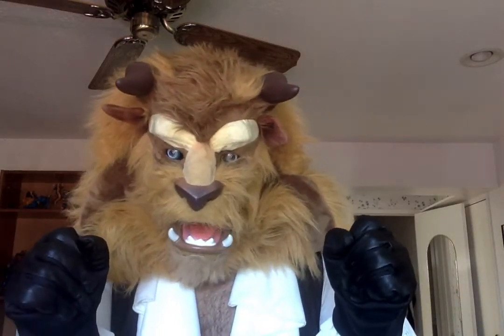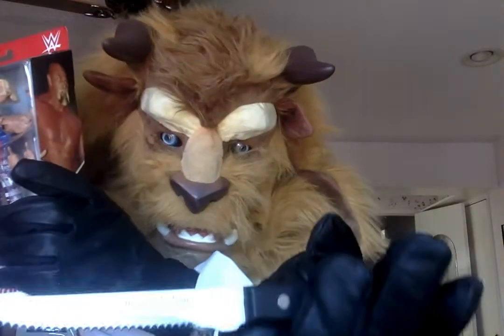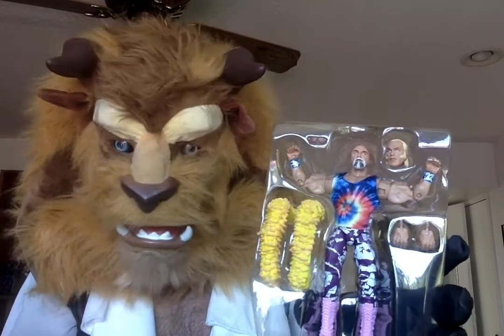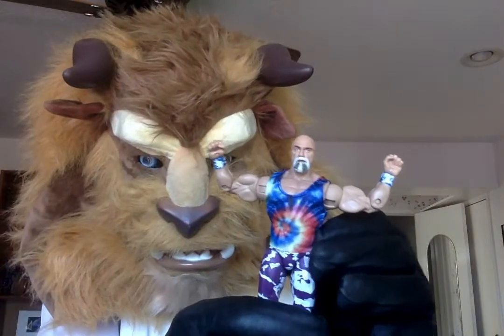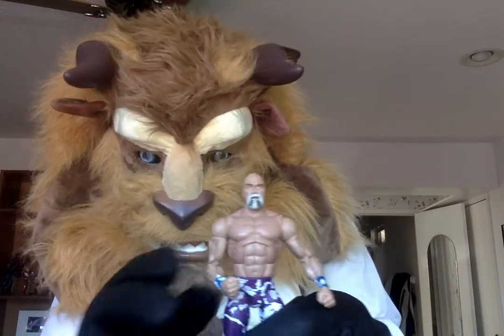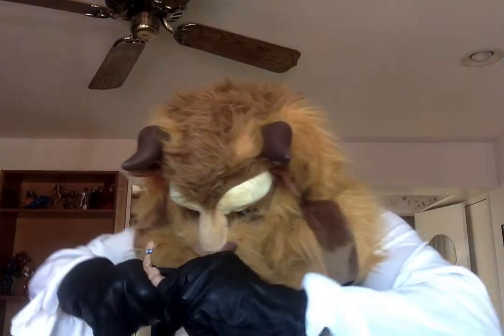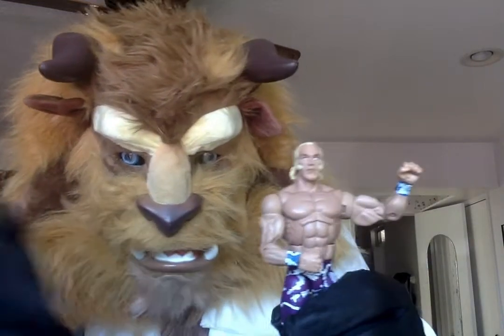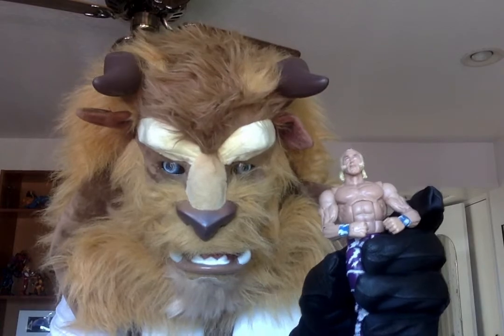LOST VIDEO: UNBOXING: Mattel WWE Superstar Billy Graham - The man of the hour!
Today we go back in time to a video that was recorded, but forgotten about. We open and review Mattel's Superstar Billy Graham, from Elite series 78! Ignore the allusions to trying something different, or anything that may seem out of place. I assure you that it is just your imagination.